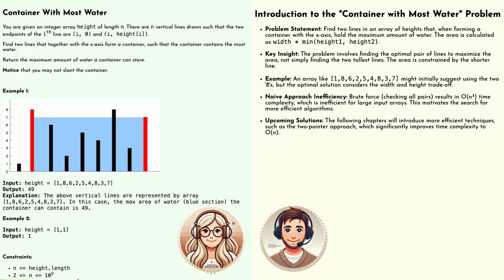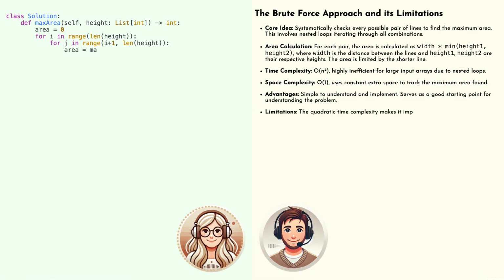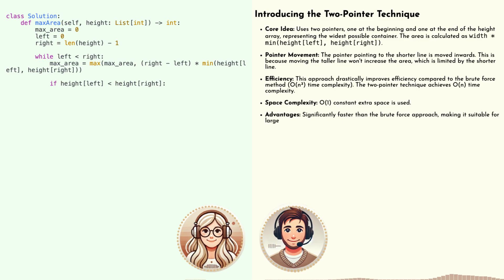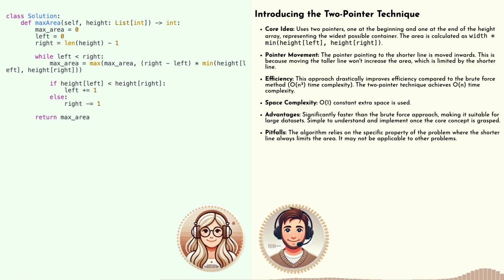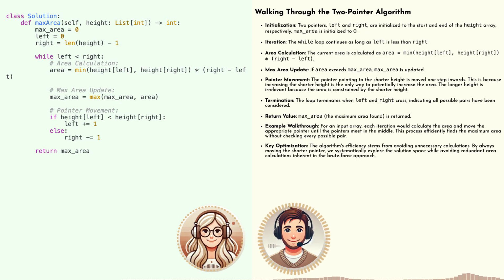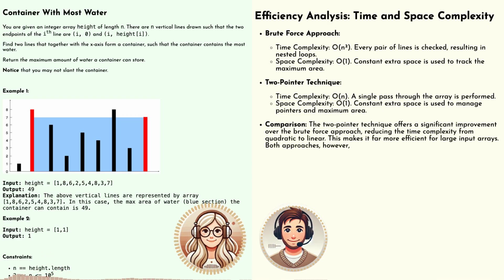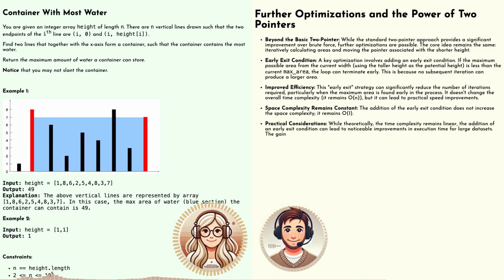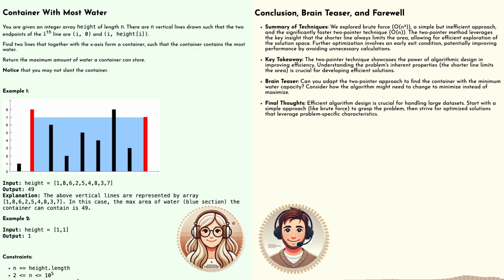Container With Most Water: Two Pointers Explained | Coding Interview Prep | Audio Podcast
🌊 Conquer the "Container With Most Water" problem with this in-depth explanation of the two-pointer technique. Perfect for coding interviews at top tech companies like Google, Amazon, and more!

🎧 Listen on the go! We transform a complex algorithm into a clear, understandable breakdown using real-world analogies.

🔑 Key Concepts Covered:
- Understanding the two-pointer technique for optimization
- Optimizing space and time complexity
- Step-by-step walkthrough with real examples
- The early exit optimization strategy
- How to apply the two pointer pattern to other coding challenges
- Brain teaser for you to think about!

📝 Topics: Arrays, Two Pointers, Algorithms, Optimization

 ⏰ Timeline:

00:00 - Introduction to the "Container with Most Water" Problem
00:10 - Understanding the Problem: Walls and Water
00:26 - The Brute Force Approach and its Limitations
01:09 - Introducing the Two-Pointer Technique
02:22 - Walking Through the Two-Pointer Algorithm
03:17 - Efficiency Analysis: Time and Space Complexity
03:43 - Further Optimizations and the Power of Two Pointers
04:34 - Conclusion, Brain Teaser, and Farewell